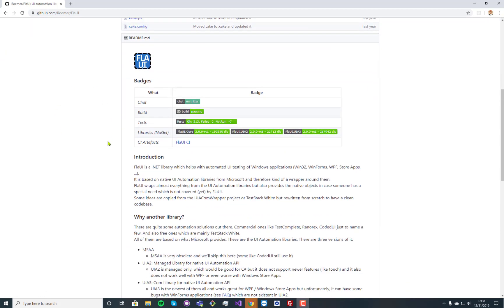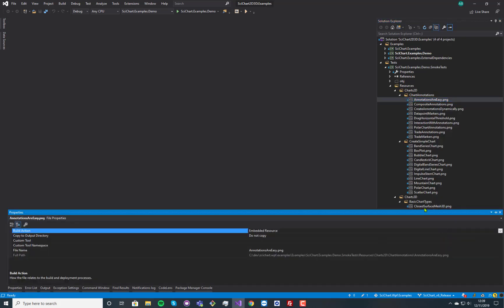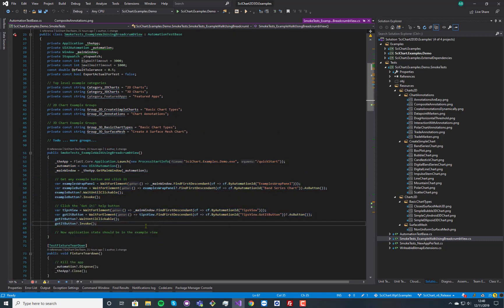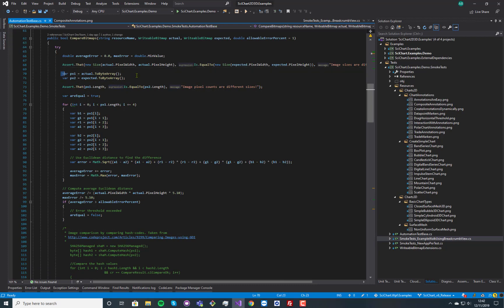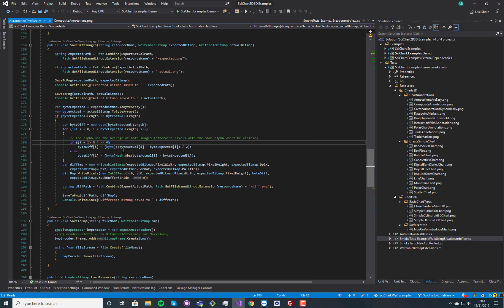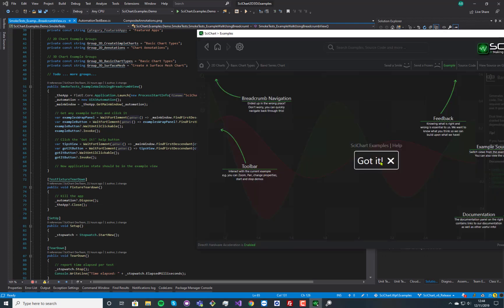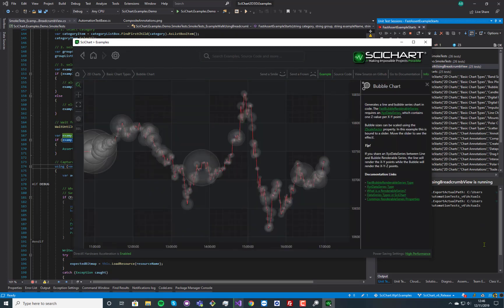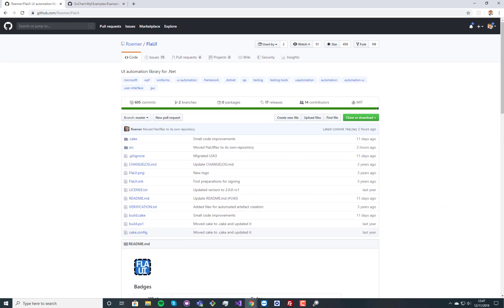UI Automation Testing for WPF: FlaUI Review & Tutorial - SciChart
How do you automate testing for a complex WPF application without breaking the bank? With Microsoft's CodedUI deprecated and TestStack.White unsupported, we searched for the best open-source alternative. The answer is FlaUI.

In this video, we review the FlaUI library and demonstrate how SciChart uses it to automate smoke tests, verify UI interactions, and perform visual regression testing on our WPF Examples Suite. See why we chose this open-source tool over expensive commercial suites like Ranorex or Telerik Test Studio.

What you'll see:
– Why we chose FlaUI: Comparing options for WPF UI Automation
– Setup: Implementing basic smoke tests (App start, Crash detection)
– Interaction: Automating clicks on Buttons and ListBox items
– Visual Verification: Implementing Image Capture and Comparison
– Quality Assurance: How automated testing speeds up our release cycle

Why Developers Choose FlaUI for WPF Testing
– Open Source: Free to use and actively maintained (unlike TestStack.White)
– Modern Support: Works with WPF, WinForms, Win32, and Store Apps
– Lightweight: Easy integration without the bloat of commercial suites
– Reliable: Robust element detection for XAML-based applications

SciChart is committed to software quality. By integrating robust UI automation, we ensure that our high-performance charts are not only fast but reliable for mission-critical deployments.